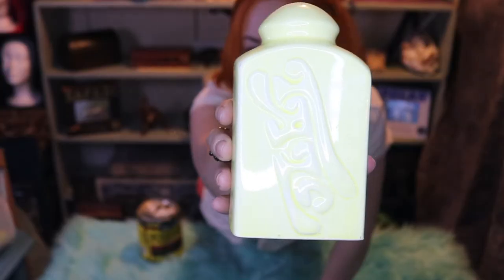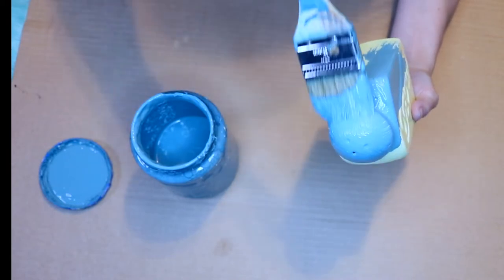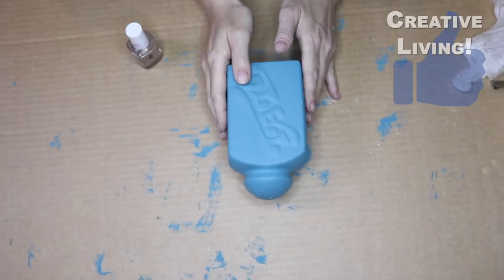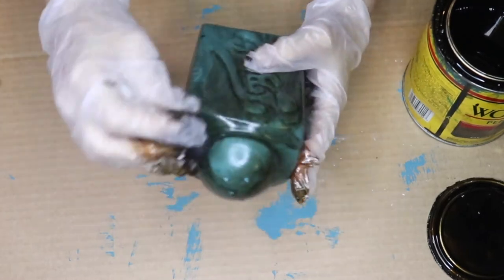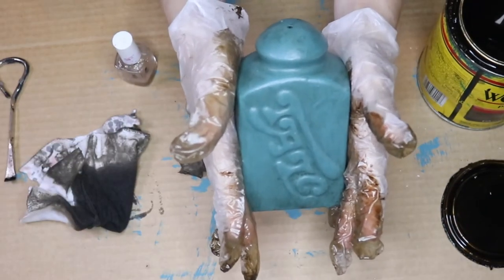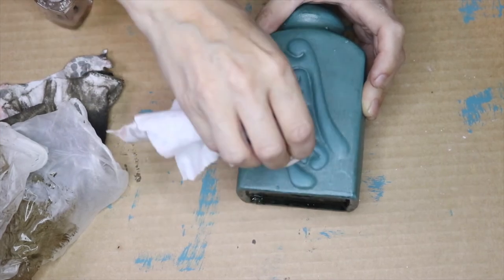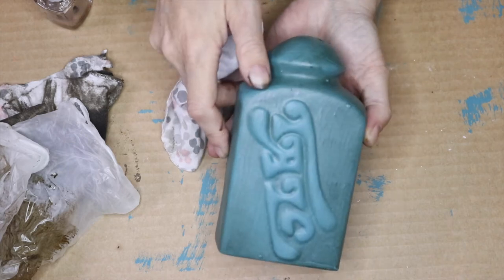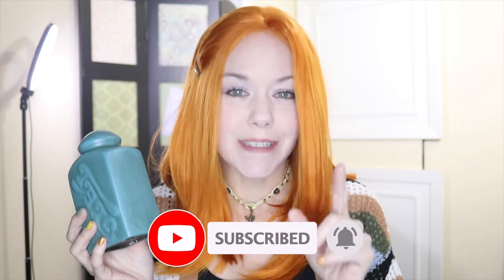HOW TO CHALK PAINT & GLAZE A PIECE OF CERAMICS | HOW TO USE WOOD STAIN TO GLAZE OVER CHALK PAINT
Today, I'm going to show you how to chalk paint a piece of ceramics, then glaze it with Minwax wood stain in the color of "Jackobean". The last step is to clear coat, which we use Minwax Polyurethane in a spray can.

MinWax Jacobean Wood Stain

Chalky Chicks | Chalk Finish Paint Aqua Bay

FILMING EQUIPMENT USED IN THIS VIDEO- CANON 80D AND ACCESSORIES

There are several other techniques that you can use with this process. Try using a clean cloth to further wipe off the glaze to add more depth to your color.

We used light turquoise as the base color prior to applying the stain.

Be sure to spray outside or in a well ventilated area, and always wear a mask to protect you from the fumes.

Please be sure to let me know if you liked the video or not by selecting the thumbs up or down.